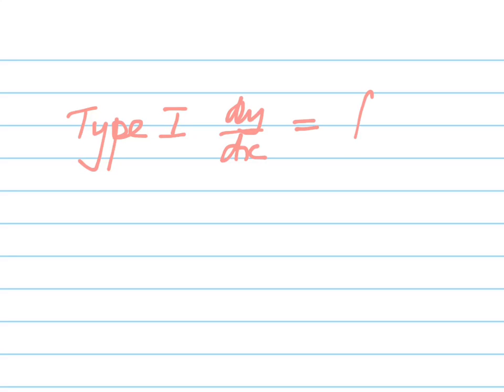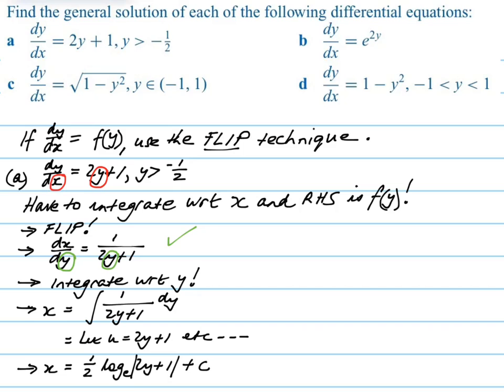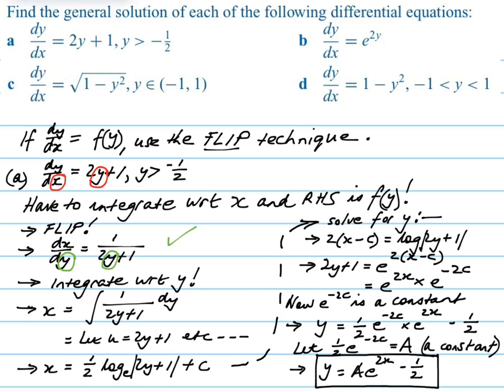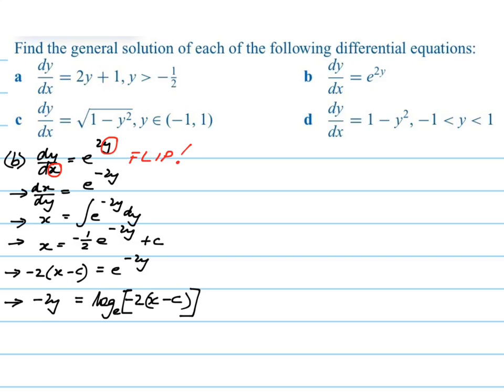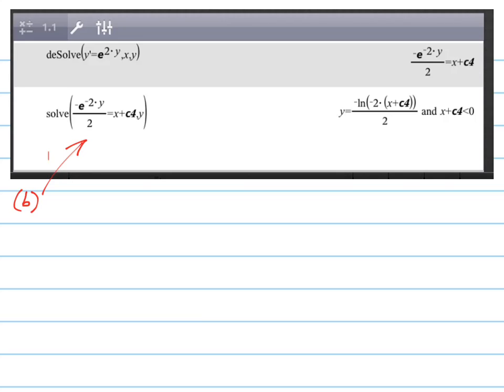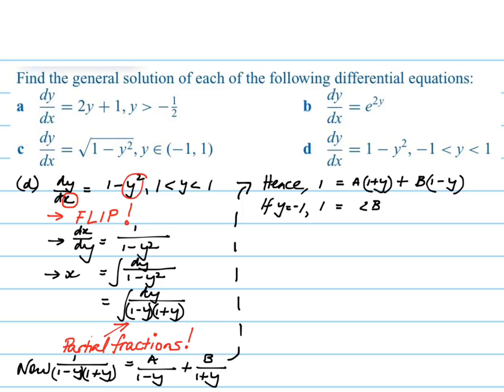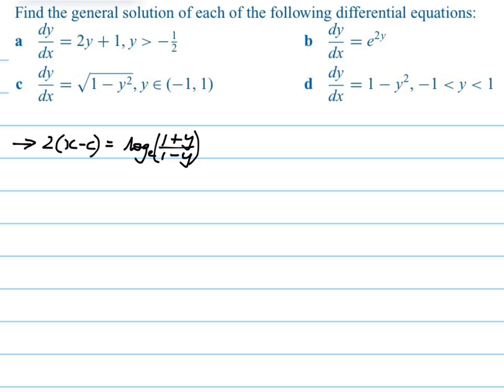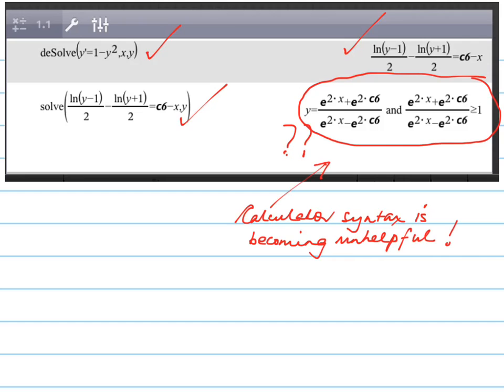SM 9C Differential Equation where derivative of x is a function of y